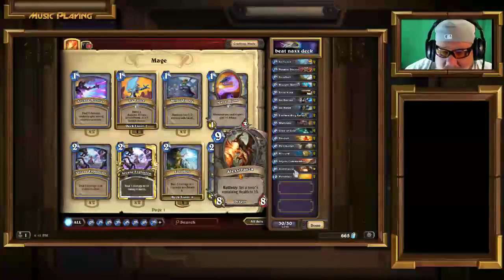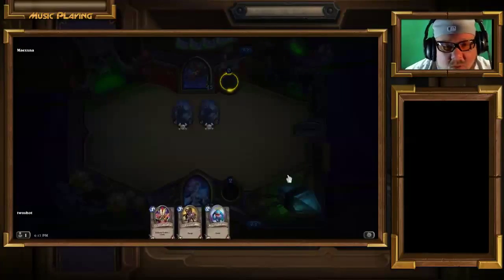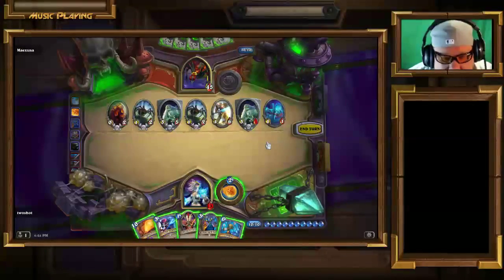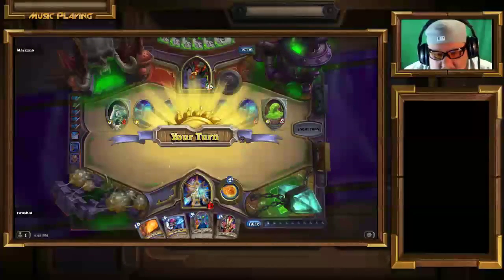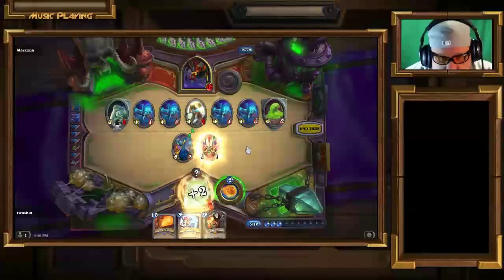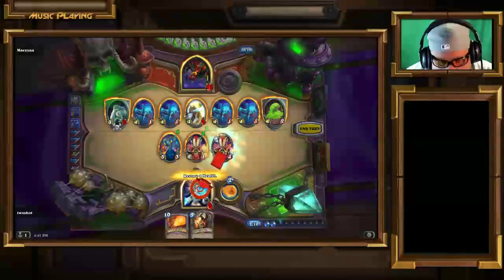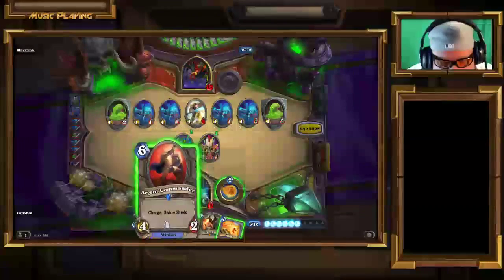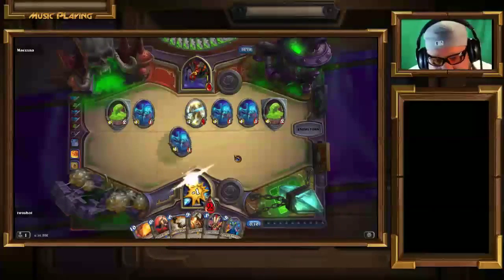★ Hearthstone : Curse of Naxxramas How to beat Maexxna on HEROIC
New Livestreaming home!

►STEAM: Twoshot22
►PS3: Twoshotsb2
►XBOX: TwoshotsGaming